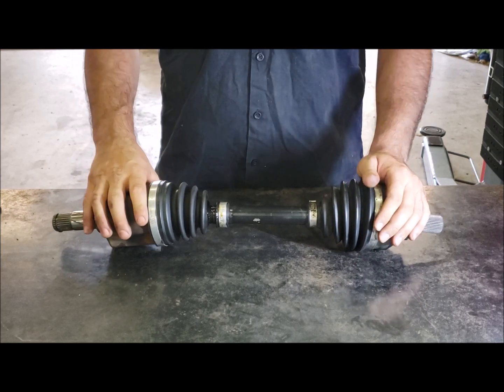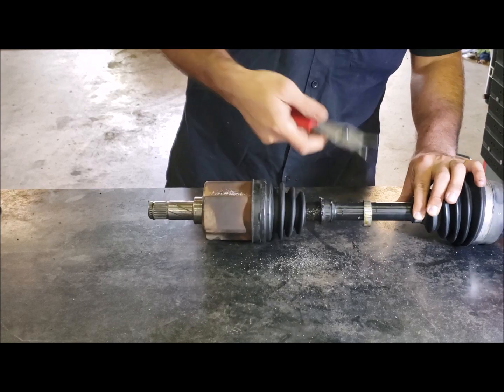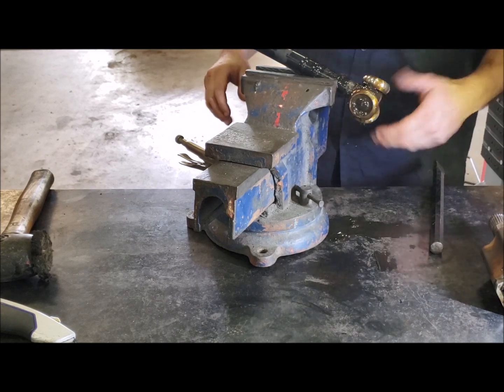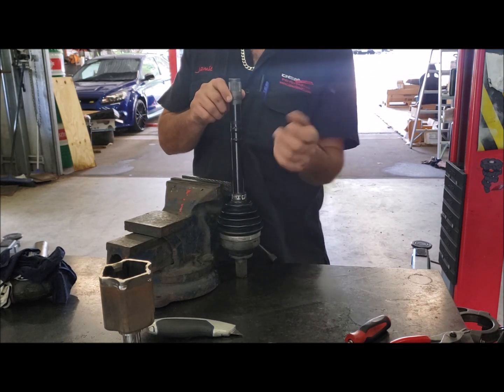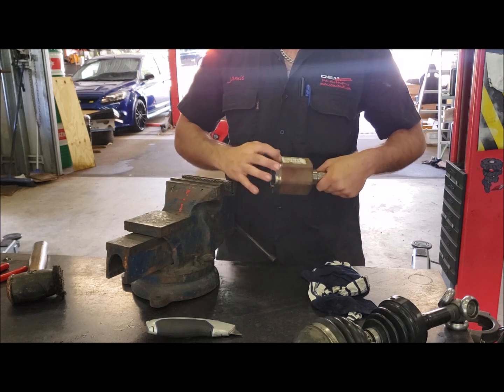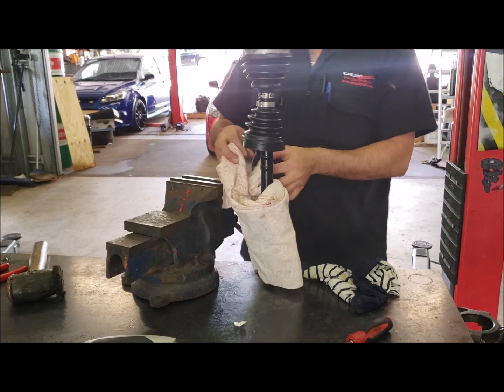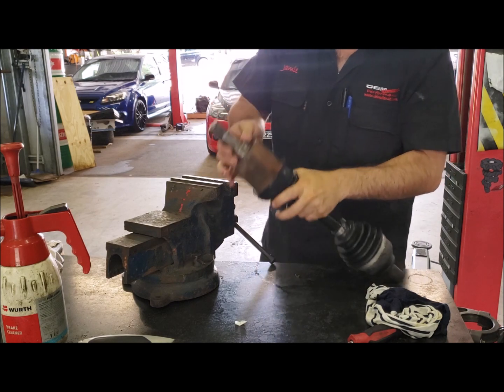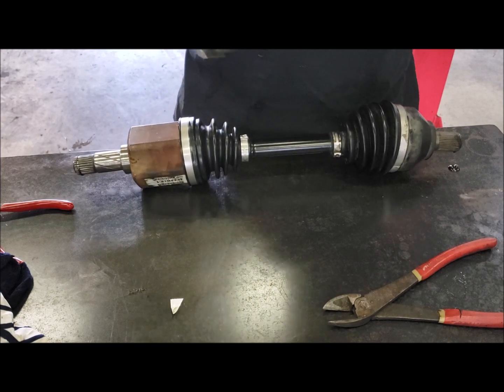XR5 Turbo / ST225 driveshaft rebuild & CV boot replacement. Step by step by OEM Denied Performance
How to replace CV boots and the inner joint on a Genuine Ford driveshaft as used in the Focus XR5 Turbo / ST225
Step by step by OEM Denied Performance